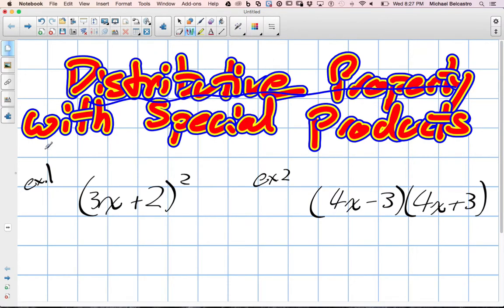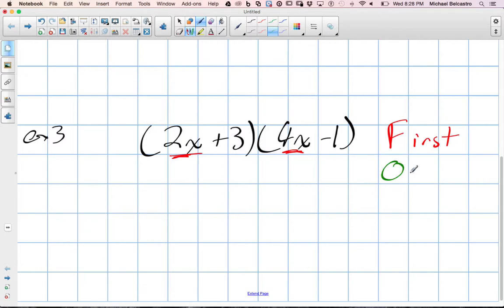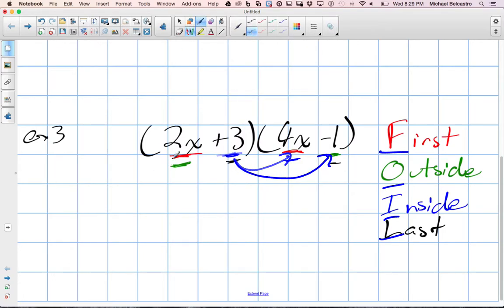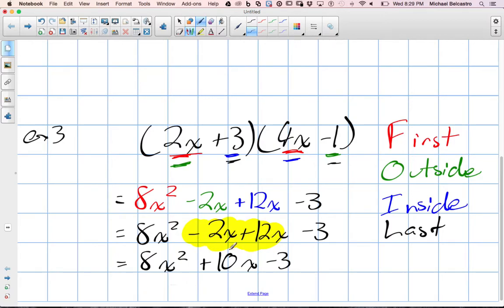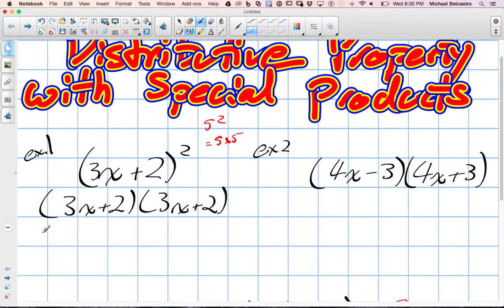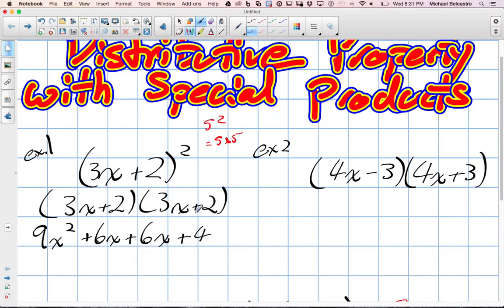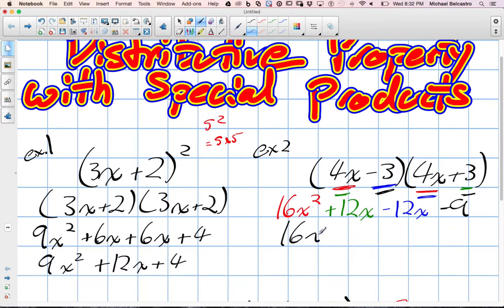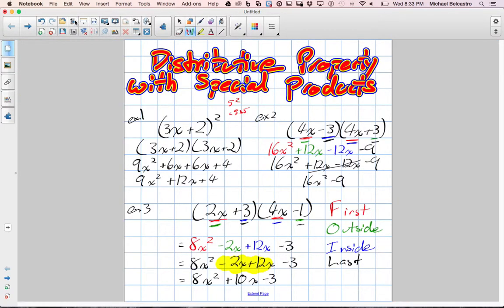Distributive Property with Special Cases Grade 10 Academic Lesson 4 1 2 18 15